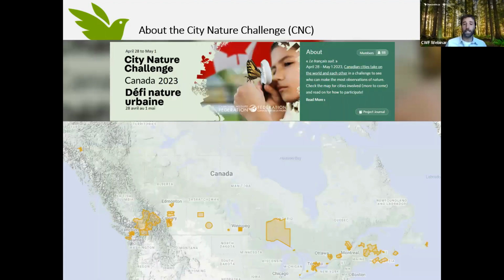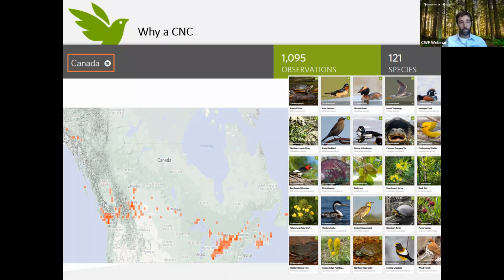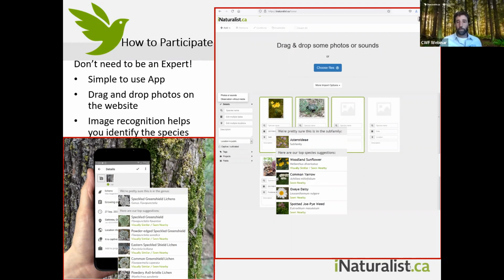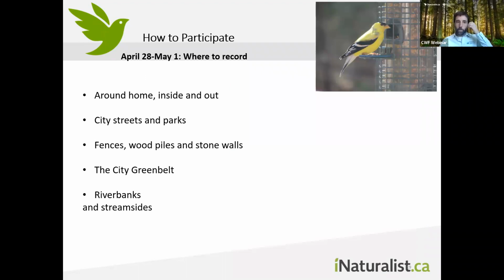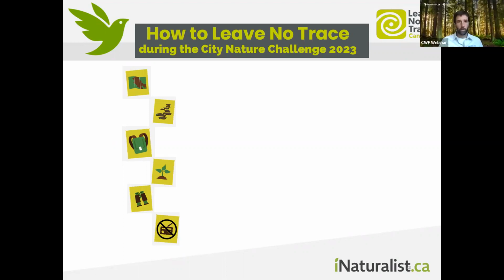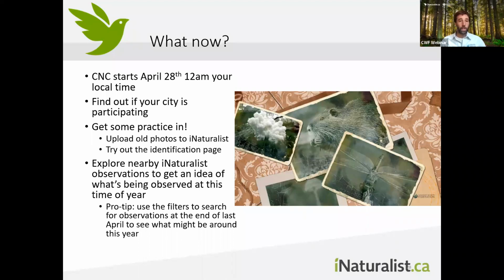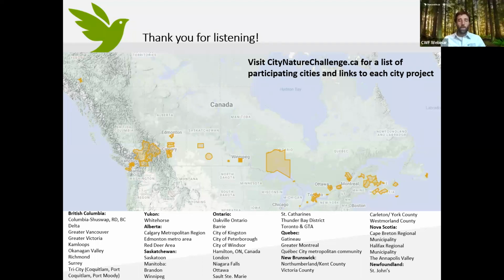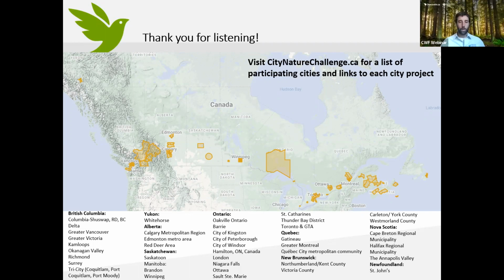Join your community in tracking biodiversity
How to use iNaturalist to participate in the 2023 City Nature Challenge! Learn how to help your city compete on the world stage in the 2023 City Nature Challenge as 42 Canadian cities compete with each other and over 400 other cities worldwide in a friendly biodiversity challenge.